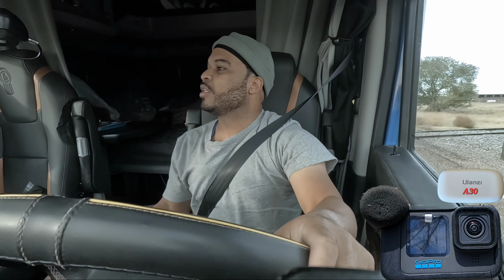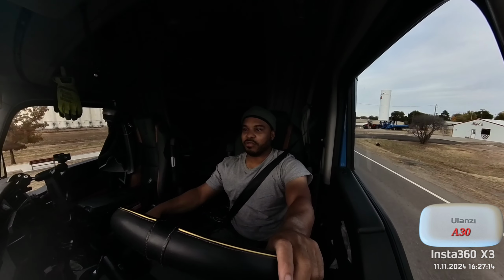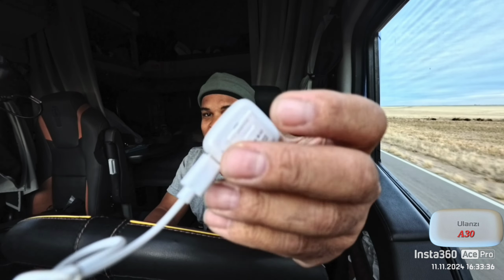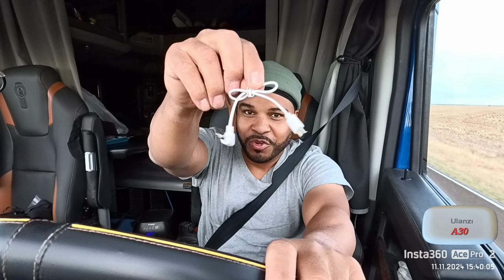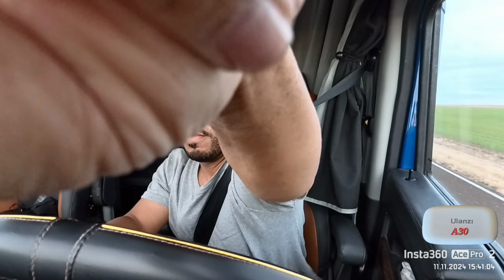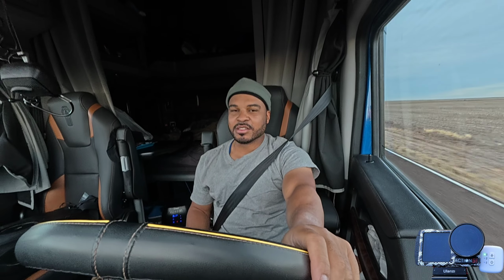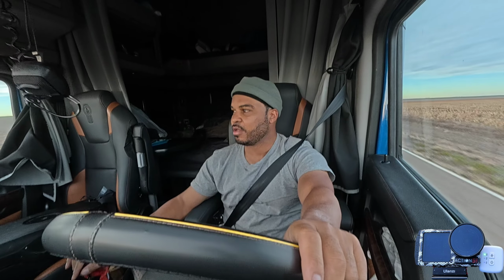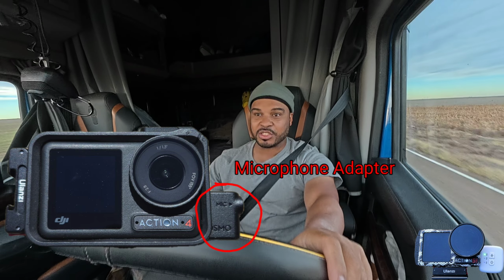Ulanzi A30 Audio test PT2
The settings in my truck challenges the lower frequency responses of any mic system. Most microphone systems cant hold up to the extreme low-end frequencies of the interior of a semi truck, so this Part 2 is a good test for  those who may end up using this microphone in a setting similar to whats shown in this video.